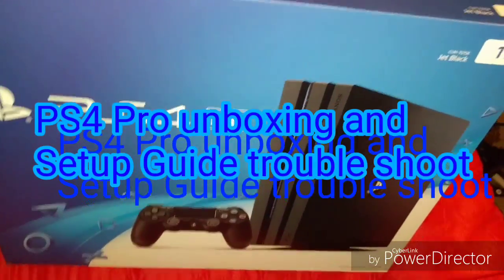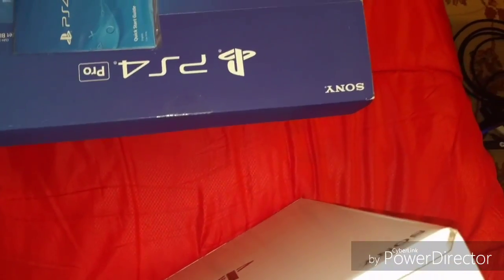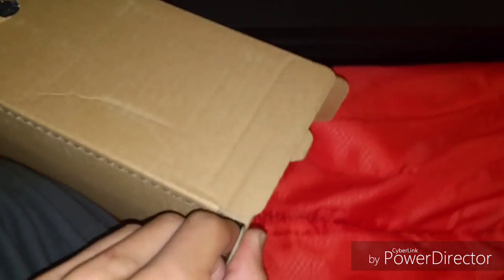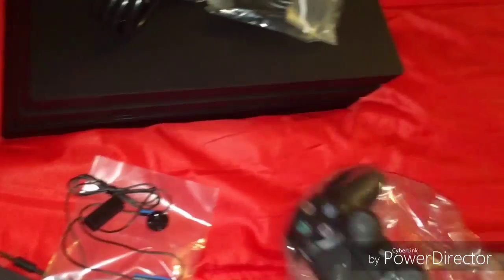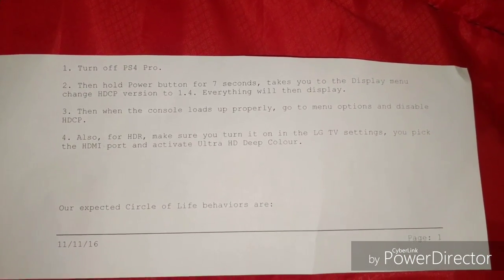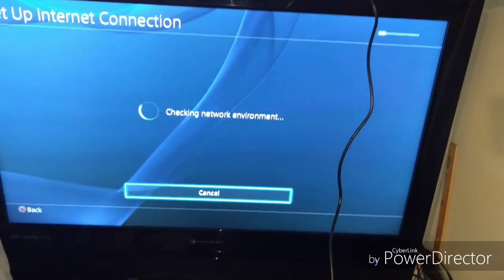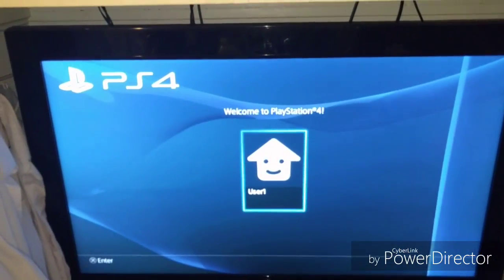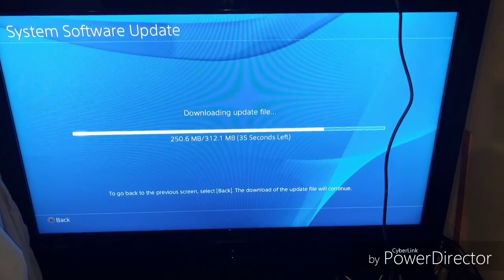PS4 Pro Unboxing and Setup Troubleshoot Guides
New Ps4 pro and guide to setup ps4 with your TV.